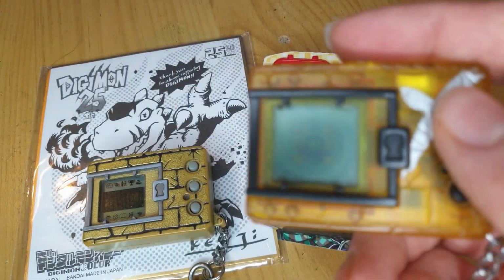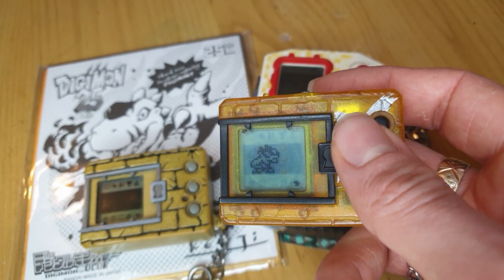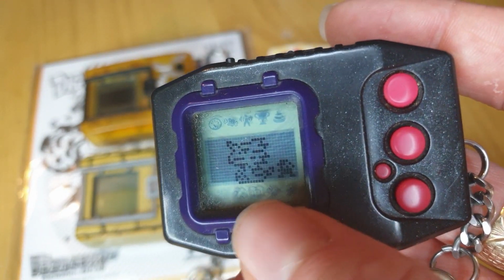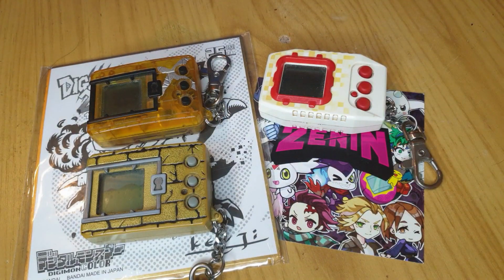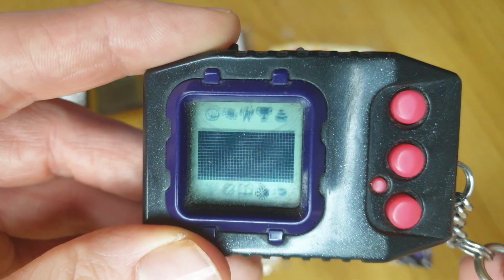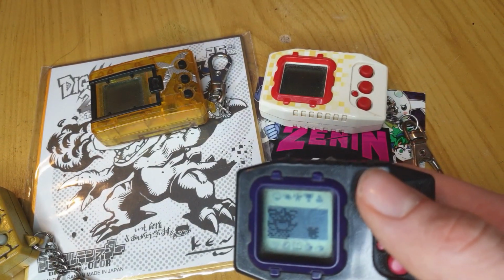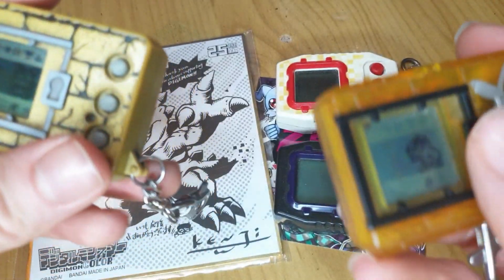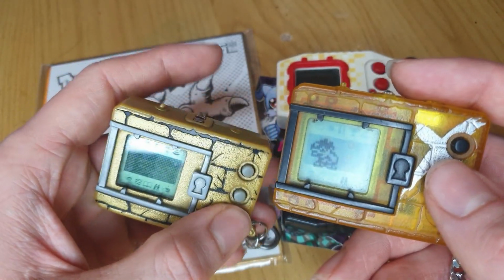Bringing Back Jogress! - Quest for 100%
Because we haven't had a jogress evolution in a while. Plus everyone else evolved too.

Thanks :)